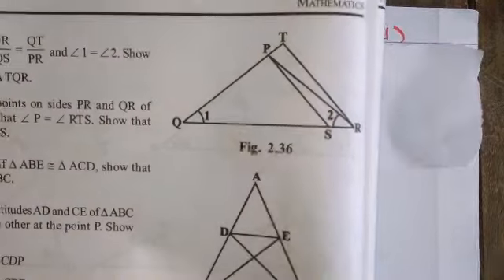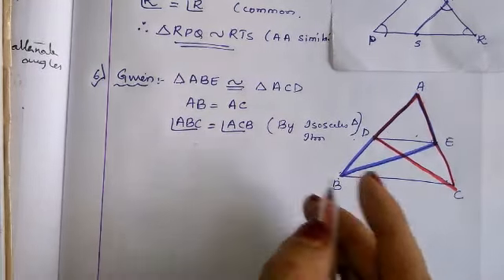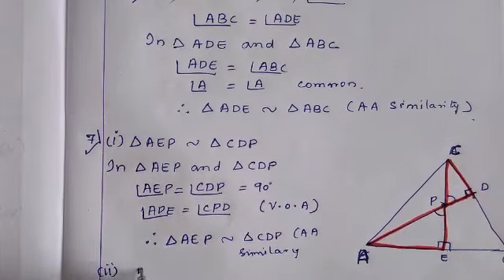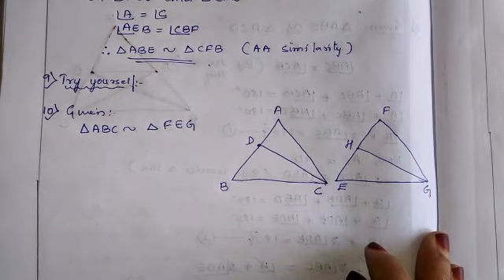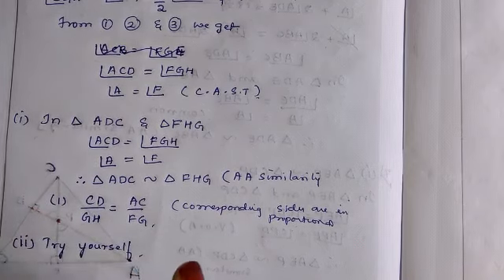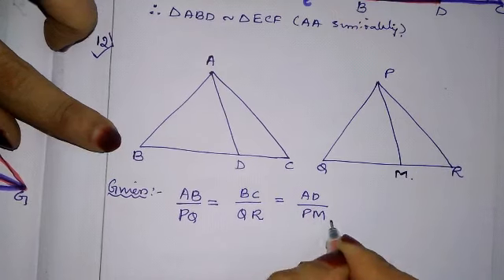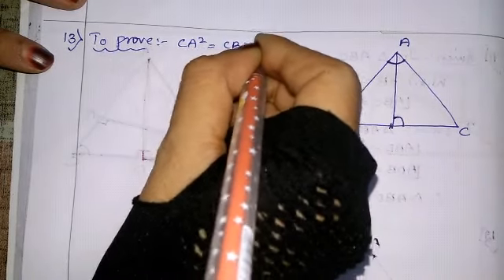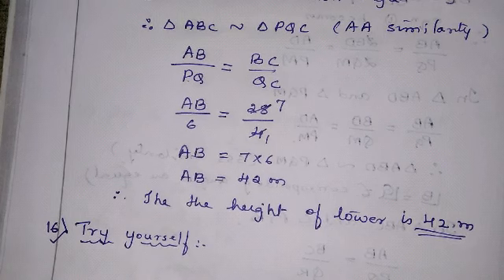SIMILAR TRIANGLES ( EX:2.3) part -2 for class 10 |Ncert